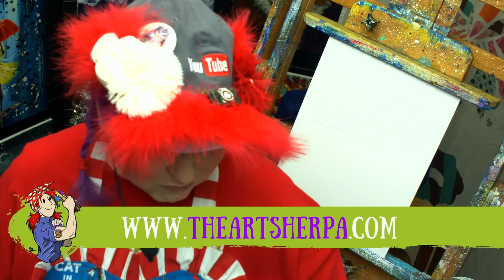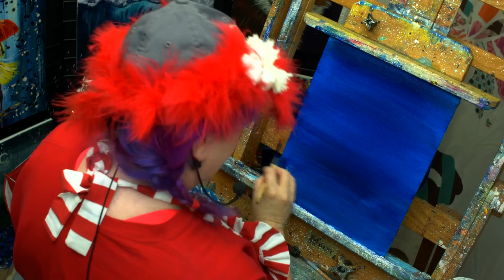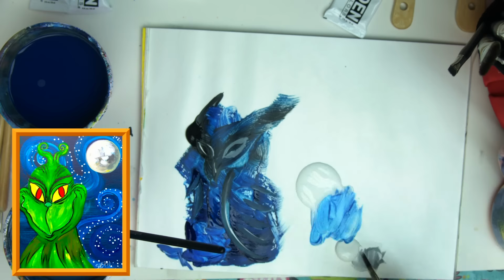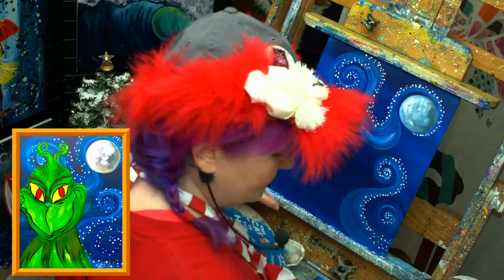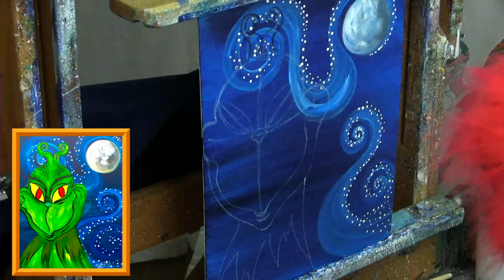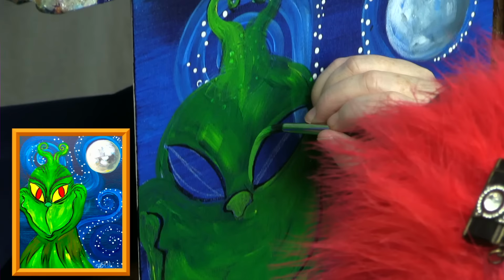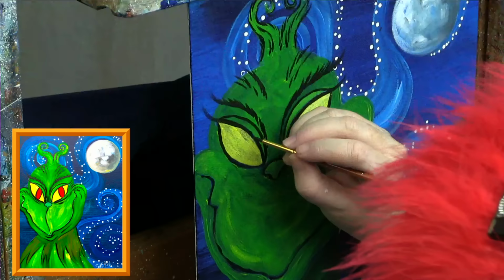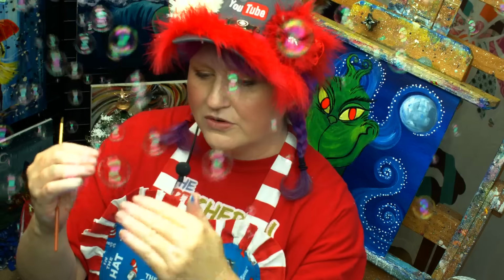The Grinch Beginner Acrylic Painting tutorial LIVE | TheArtSherpa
WE can learn to paint the Grinch using easy steps and methods for Acrylic painting. I will explain every part so even a new painter can make a painting they are thrilled with. Paint with me

MY EASEL
Best European Easel *OS3
Jack Richeson La Vara Easel, Table Top

11x14 canvas board
½ angle shader

*** Other Supplies ***
Paper towels
Water cup
Chalk, a few colors
Ruler
Sharpie
Table easel
Delicious snack or beverage
A smile!